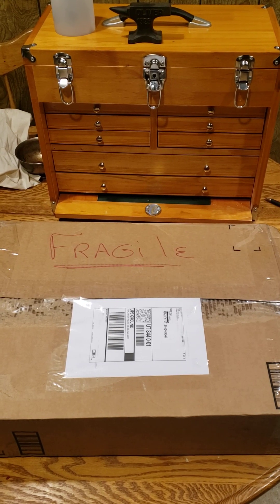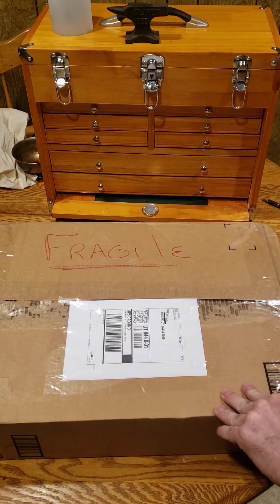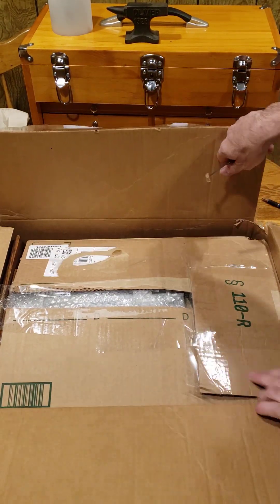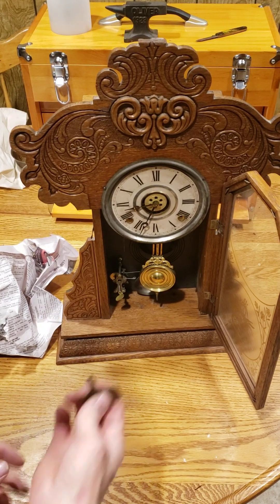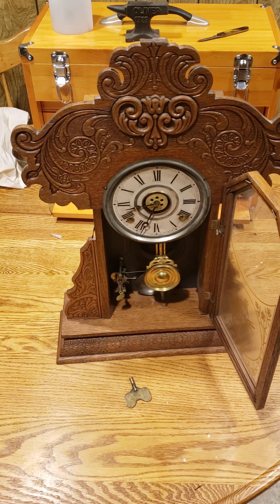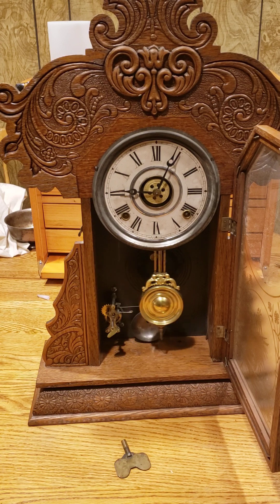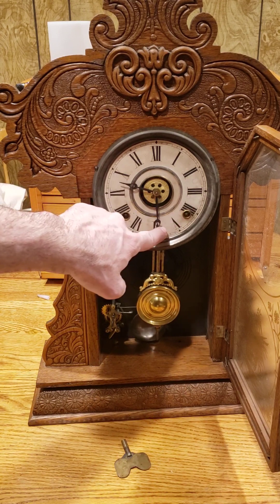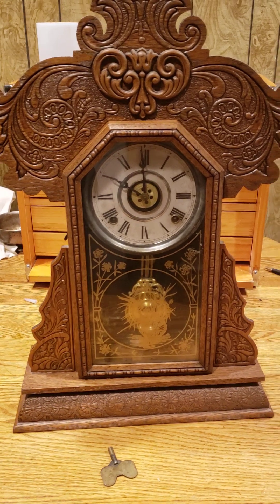Unboxing of a Marketplace purchase 1901 Ingraham kitchen gingerbread clock.